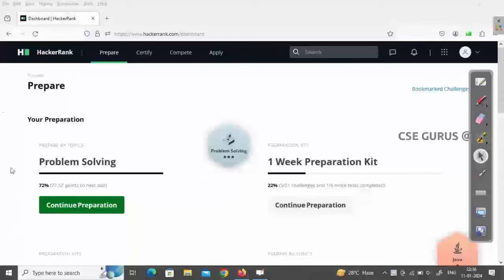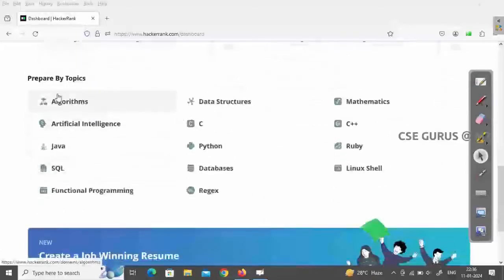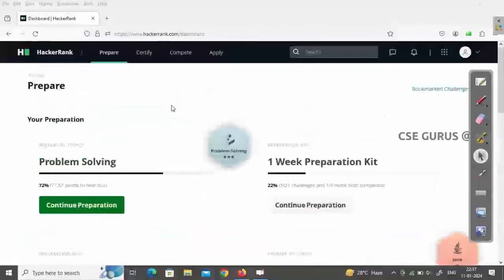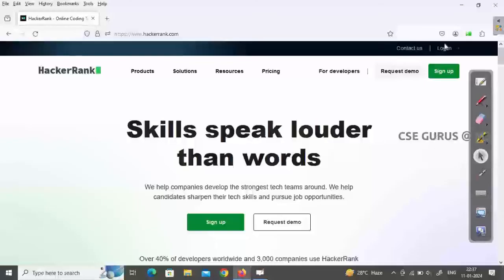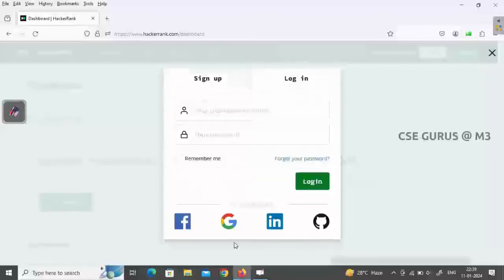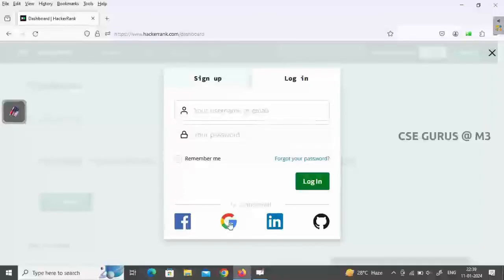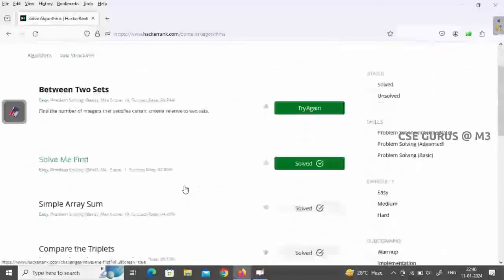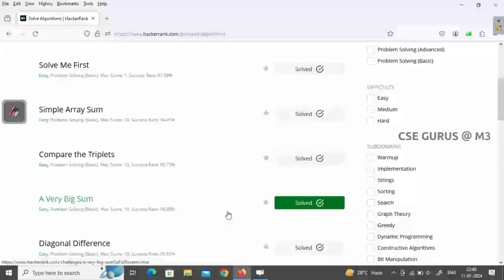How to login to Hackerrank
This video explains How to login to Hackerrank.